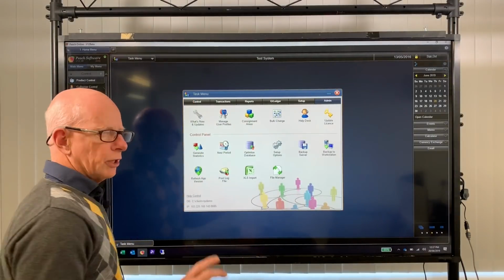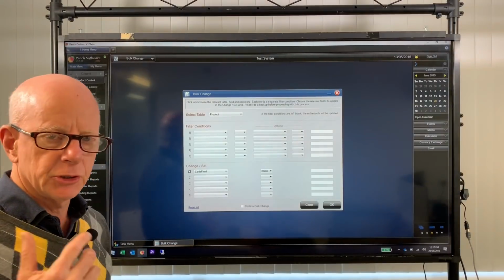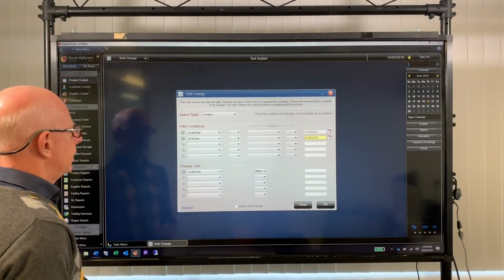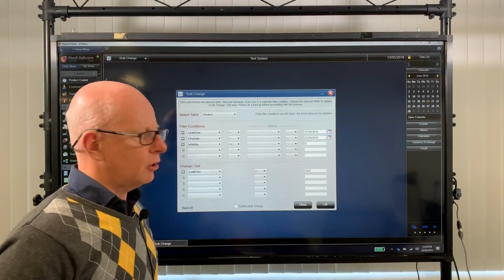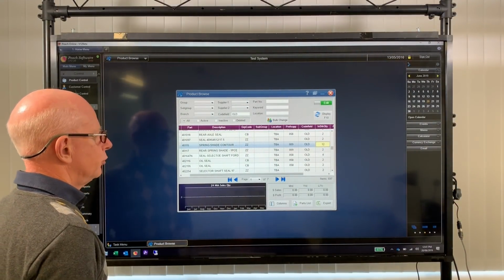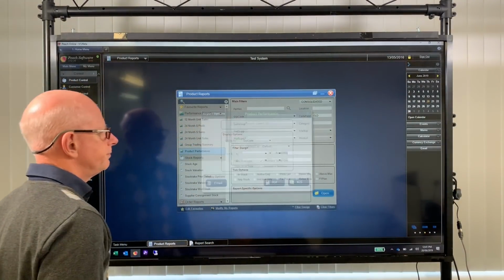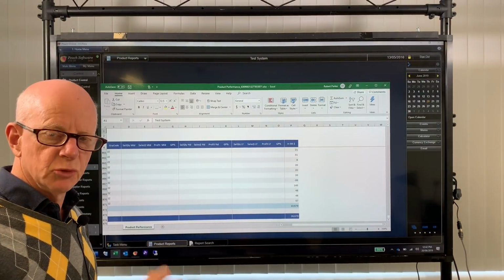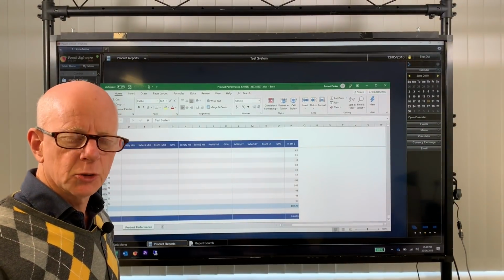Identify Dead Stock Before EOFY.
A good work practice for the end of the financial year is to minimise tax by identifying dead unsaleable stock and writing down the value. You should discuss this with your accountant also but here is a short video on one of many ways that this can be done.